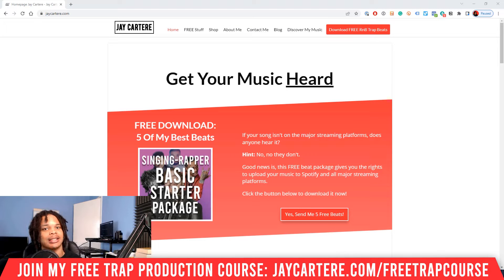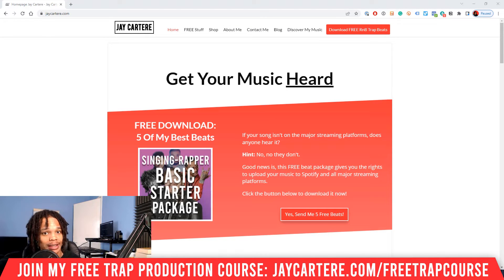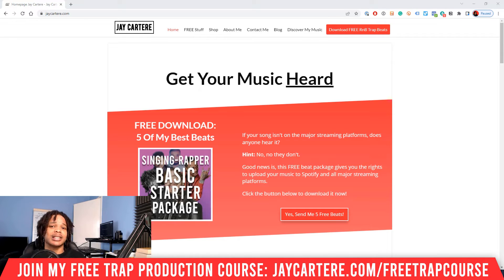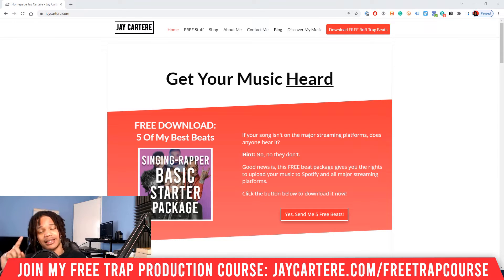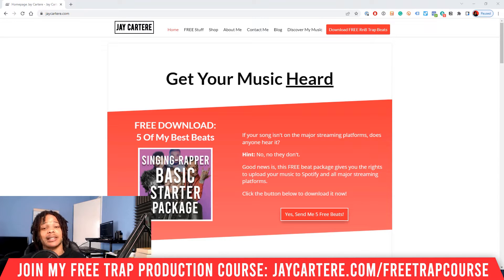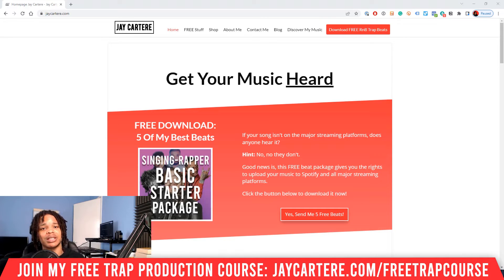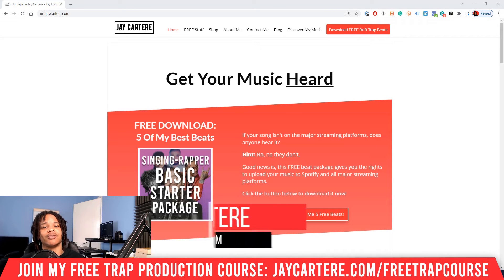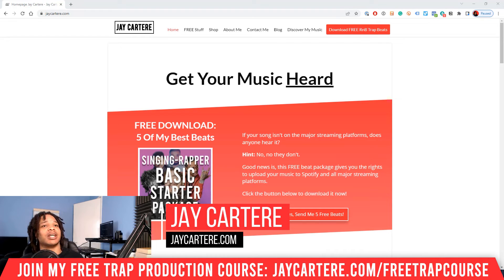How To Delete Multiple Tracks Fast In FL Studio 20 (Step-By-Step Tutorial)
Discover How To Delete Multiple Tracks Fast In FL Studio 20 (Step-By-Step Tutorial)...

00:00 - Intro
00:18 - How to select multiple tracks in fl studio
00:39 - How to delete multiple tracks in fl studio 20
00:59 - This gift will help you make better trap beats fast

If you want to learn How To Delete Multiple Tracks Fast In FL Studio 20, then this FL Studio 20 tutorial for beginners will help you out a lot.

If you wanna understand how to delete unused tracks in fl studio 20 then this FL studio 20 tutorial for beginners will teach you exactly what you need to know...

By the end of this video you'll know how to delete multiple tracks in fl studio 20.